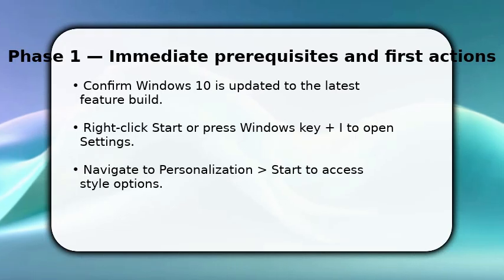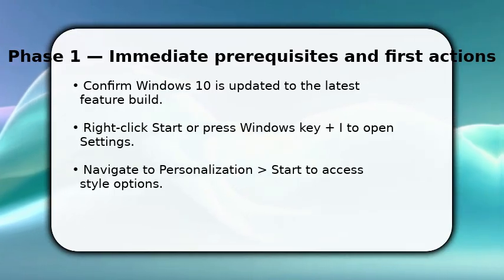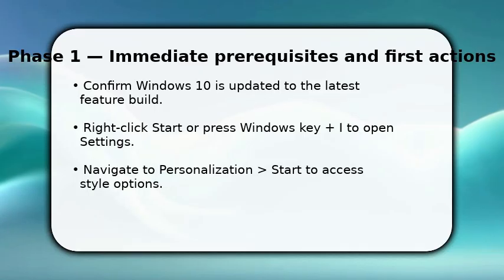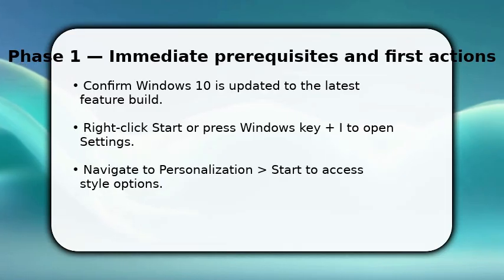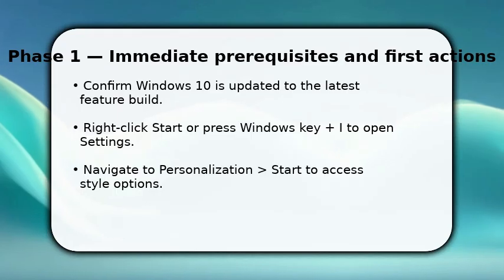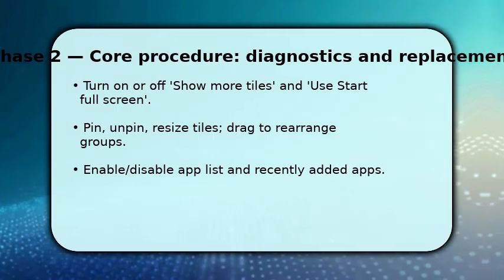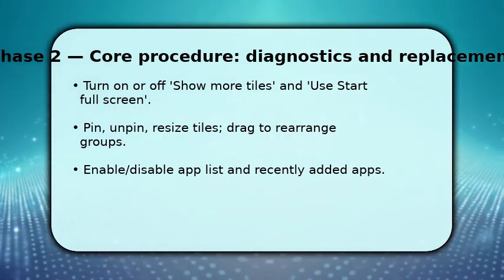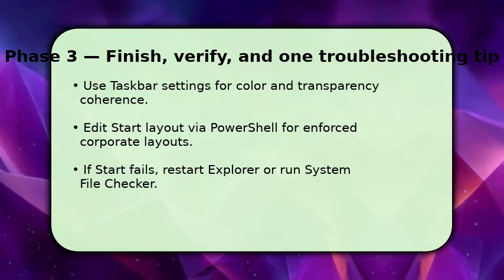How to Change Start Menu Style in Windows 10 - Step by Step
How to Change Start Menu Style in Windows 10 - Step by Step | 🔒 Surfshark VPN Deal — Stay private and secure. $1.99/mo + 3 Months Free ▸

Learn how to personalize your Windows 1thy start menu by following our step-by-step guide. Discover different themes and settings that can enhance the user experience on a daily basis.

Windows 10, start menu style change, customizing Start Menu in Windows 10, how to personalize start screen, change theme for windows home page, windows interface customization guide, modify your desktop environment with Windows 10, step-by-step tutorial on changing the start bar, Windows aesthetics adjustment, customizing Start Menu in Microsoft OS